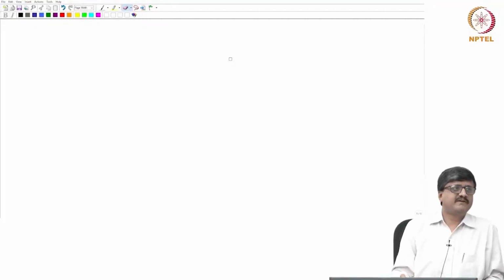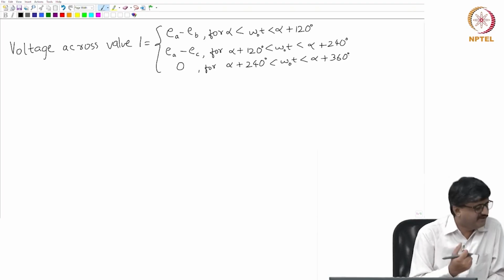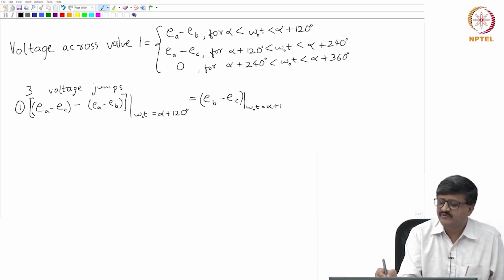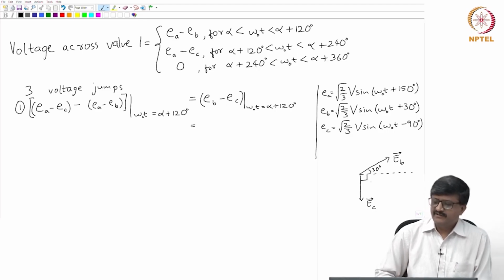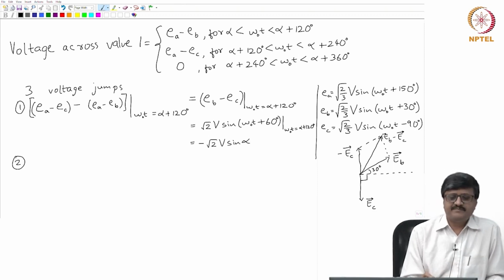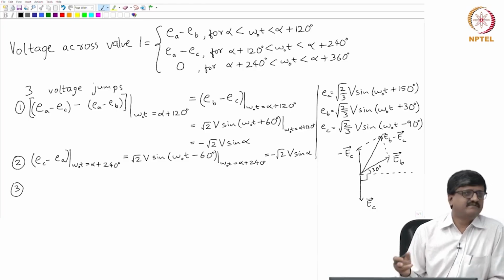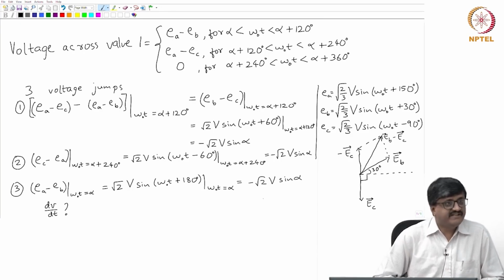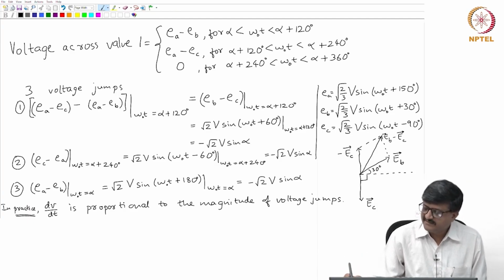Analysis of 6 pulse LCC neglecting inductance: Jumps in voltage across a valve